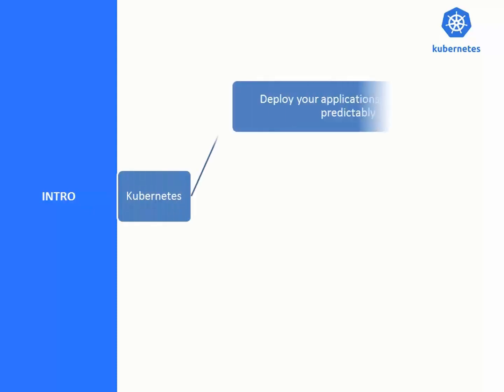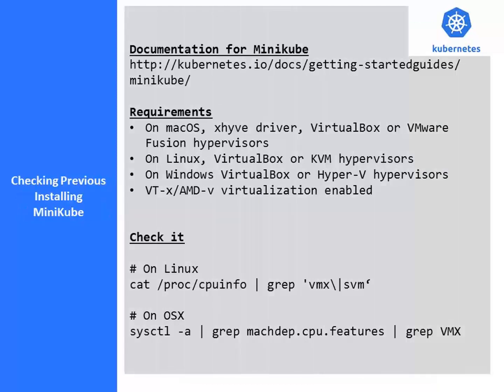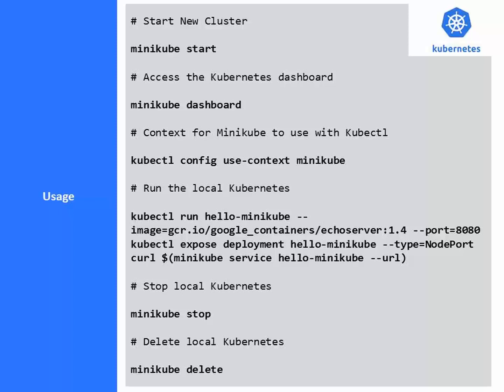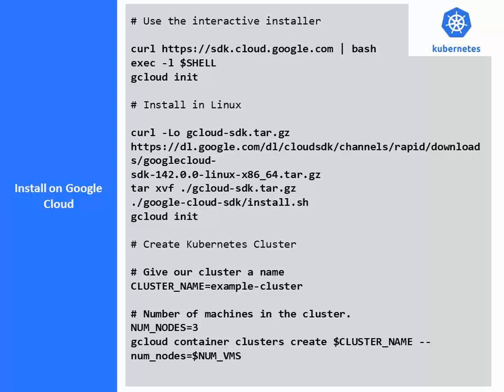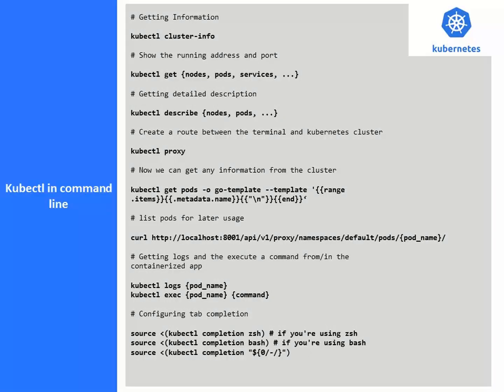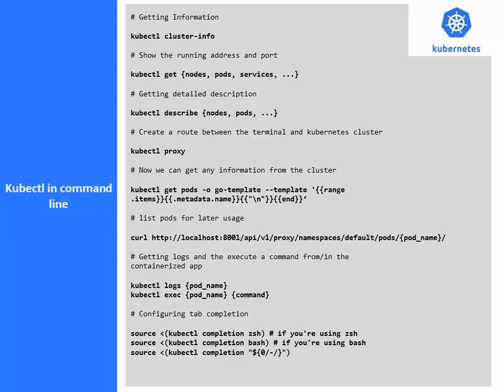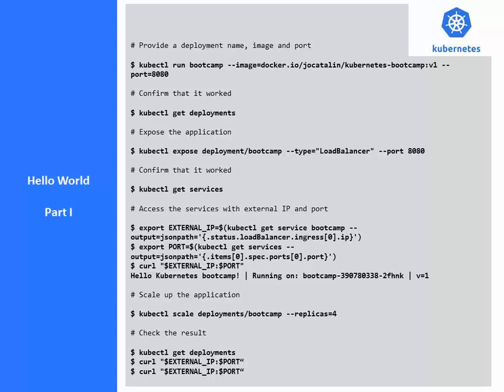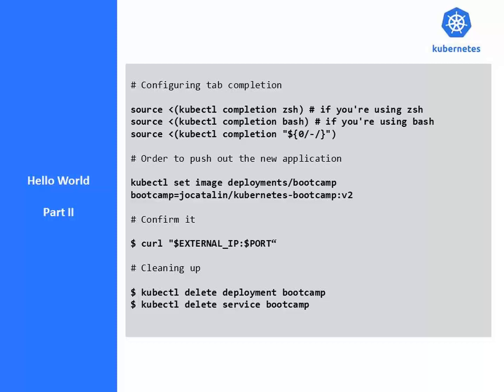Kubernetes Basics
First chapter on the basic use of Kubernetes. Step by step showing a small example of how to create and run a simple application in Kubernetes.